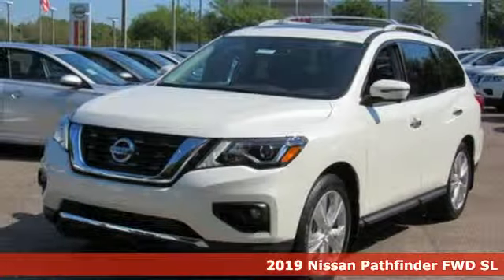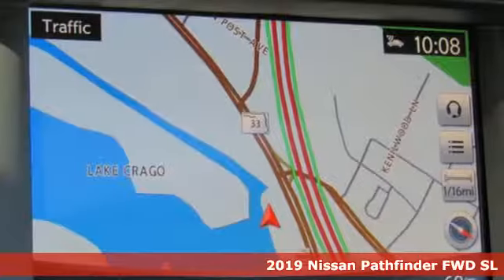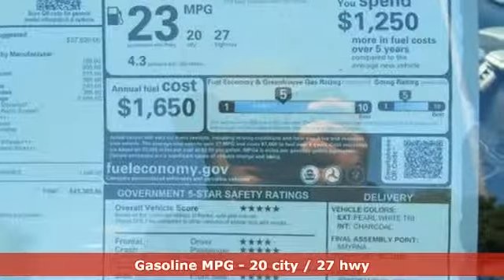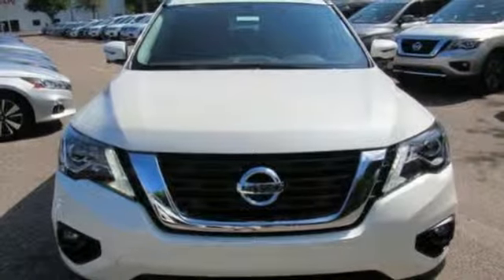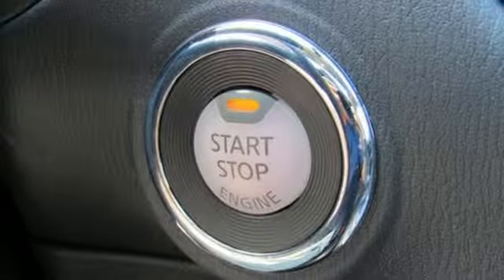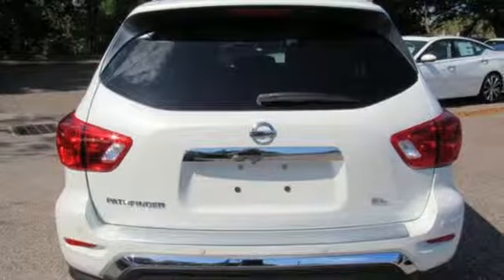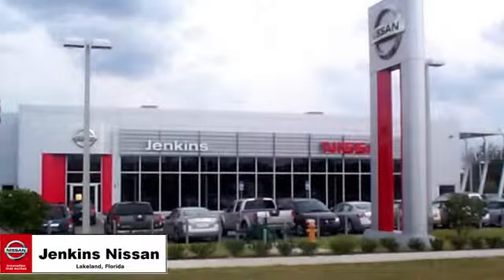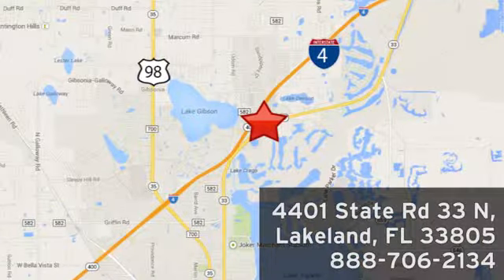New 2019 Nissan Pathfinder Lakeland FL Tampa, FL 19P43 - SOLD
Year: 2019
Make: Nissan
Model: Pathfinder
Trim: FWD SL
Engine: 214 L V6 Cyl.
Color: Pearl White Tricoat
Stock #: 19P43
VIN: 5N1DR2MN7KC608183
This 2019 Nissan PATHFINDER SL will sell fast!! *Navigation* *Bluetooth* Save money at the pumps knowing this Nissan gets 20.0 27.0 MPG *Please let us help you with Finding the ideal New, Preowned, or Certified vehicle, - Getting the best prices and incentives available and Explaining purchase, lease, and financing options.* *Jenkins Nissan prides itself in exceeding all customer expectations! The next step? Give us a call to confirm availability and schedule a hassle free test drive! We are located at: 4401 Lakeland Hills Blvd, Lakeland, FL 33805.* Price excludes tax, tag, electronic filing fee, and $899 dealer services fee. Prices include all applicable rebates including up to $1,000 Owner Communication Incentives, dealer discounts and NMAC customer cash. The price DOES NOT INCLUDE Destination & Handling Charge and DEALER INSTALLED OPTIONS/ACCESSORIES. Any prices quoted on approved credit only. Some offers may require financing with NMAC that may not be combined with other promotions(subject to credit approval) or forfeit any associated manufacturer incentives and up to $2,000 in dealer discounts. Vehicles must be in stock. Leases may vary. Out of State pricing may vary due to rebate variances. to view incentives by model. See dealer for details. While every reasonable effort is made to ensure the accuracy of this information, we are not responsible for any errors or omissions contained on these pages. In order to receive the internet price, you must either present a copy of this page’s internet price, or you must specifically mention the internet price to the dealership and have the same referenced in your contract at the time purchase. Current pricing valid through 04.01.19.

Address:
401 State Rd 33 N